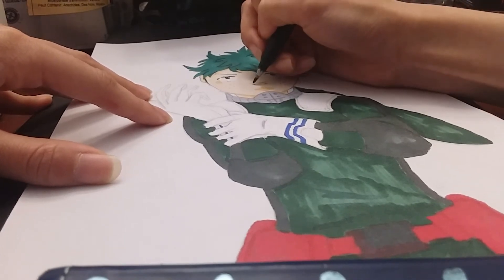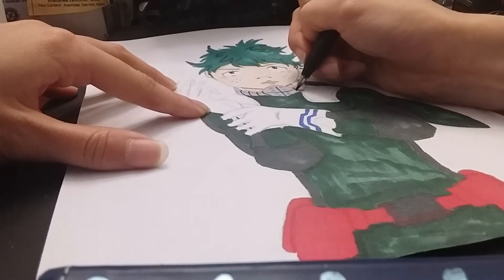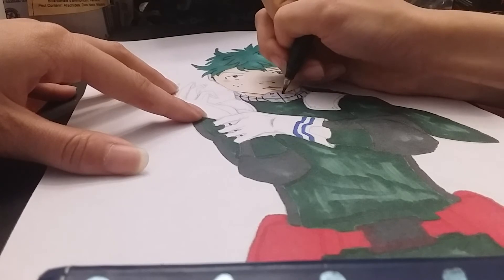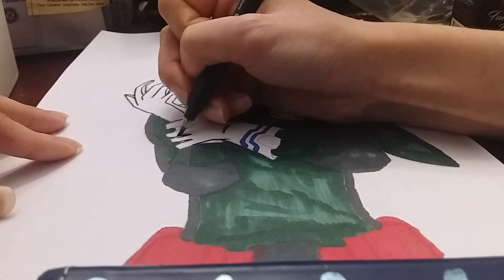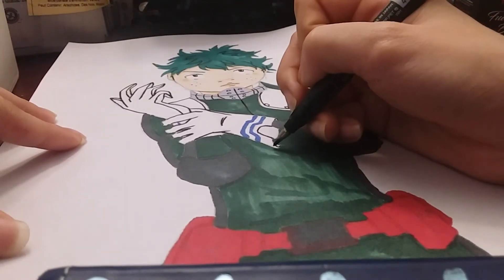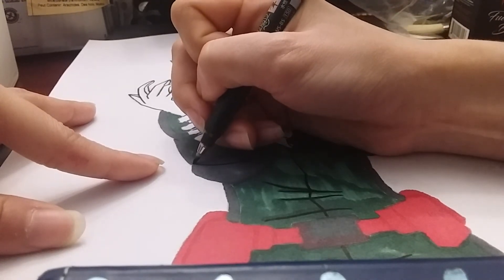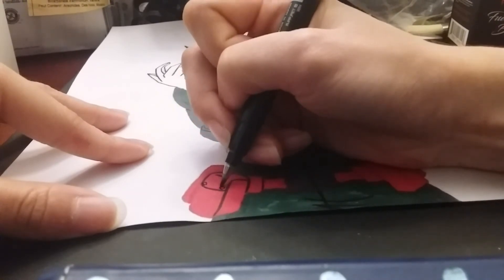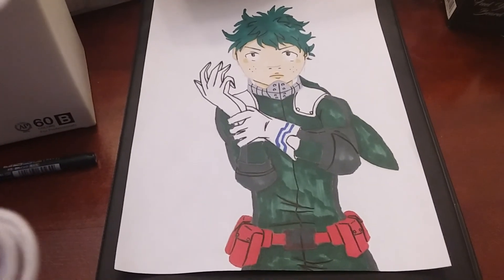My Hero Academia: Deku (Izuku Midoriya) ~ outlining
Hey guys!  So I am outlining this drawing I did of Deku.  I tried my best to make his eyes into my art style.  I guess it makes him look a bit more serious.  I realized this was around the 2nd-3rd type of costume that he had in the show, but it's okay since I reallly liked all of his costume designs.  In the show he changes some of it up overtime to improve his fighting style.  I think Deku's personality is cute and just over the top amazing.  I feel like when I watched episodes of this show it gave me hope during this difficult time.  I too want to make sure people smile like Deku!  Even though I'm no hero, I hope you guys enjoy this video and keep smiling!

~ MaidUN